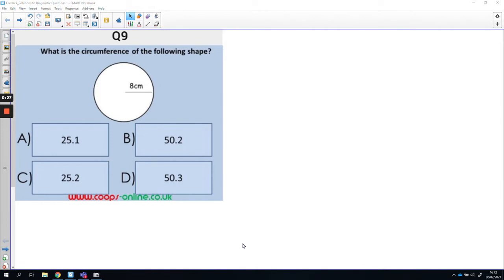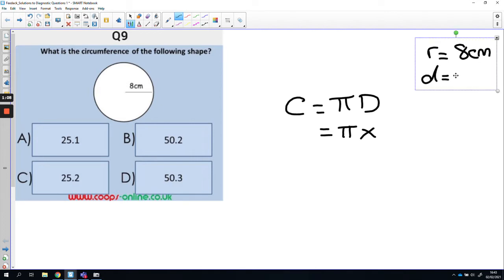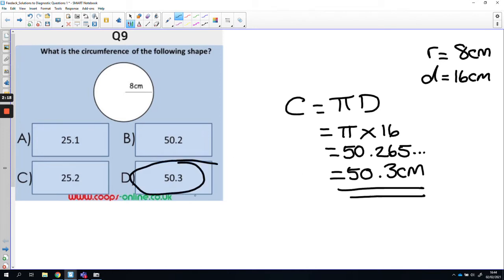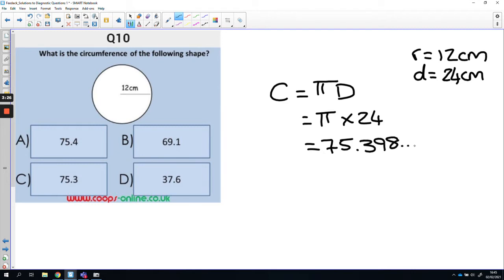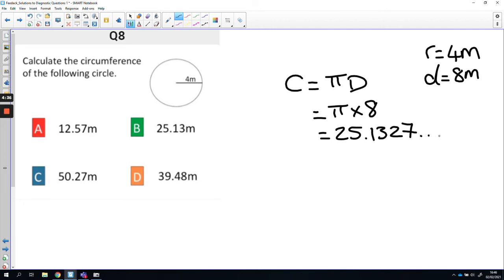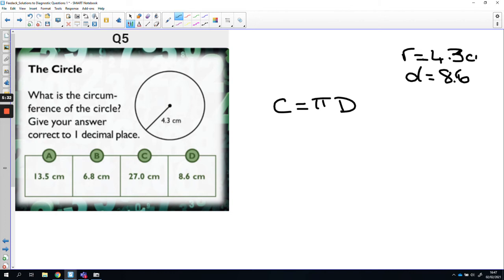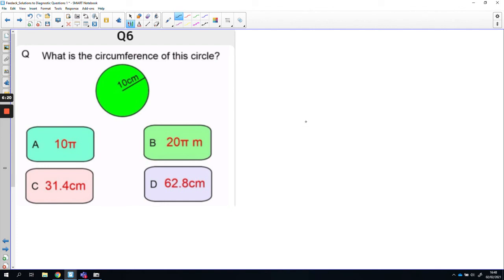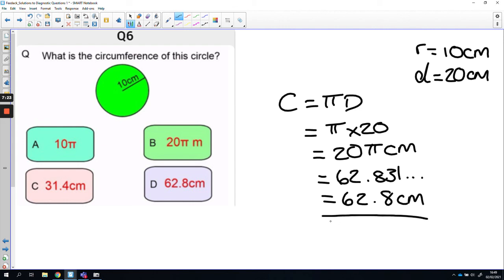Circumference of a circle Diagnostic Feedback